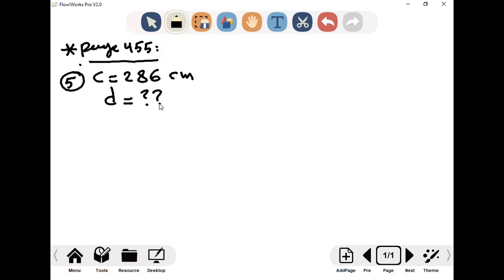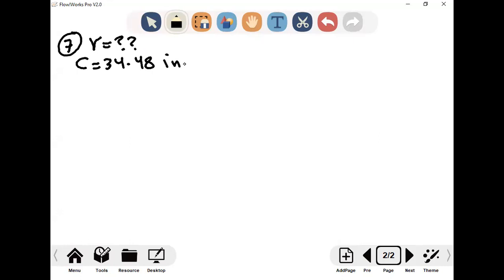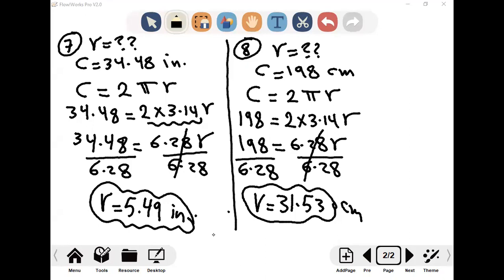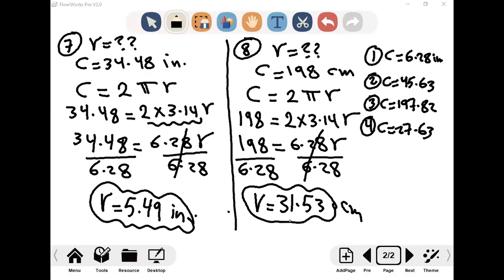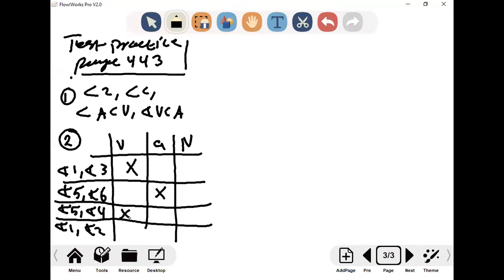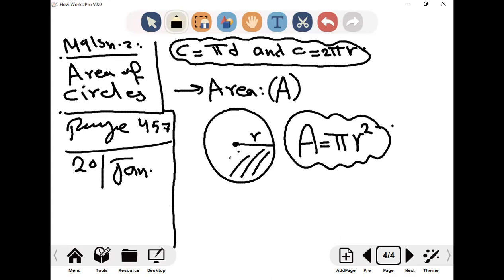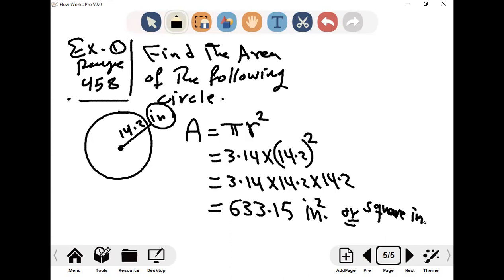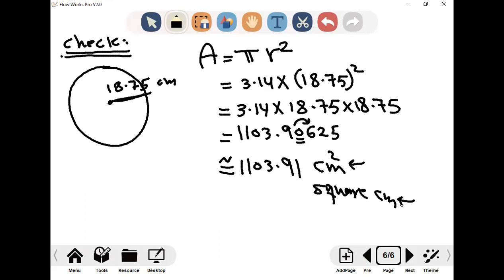area of circles 7d